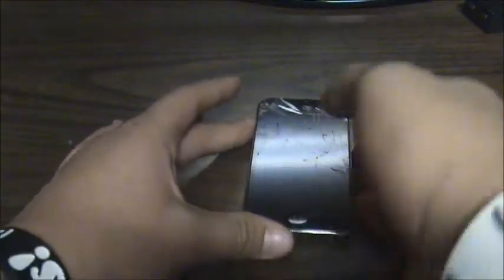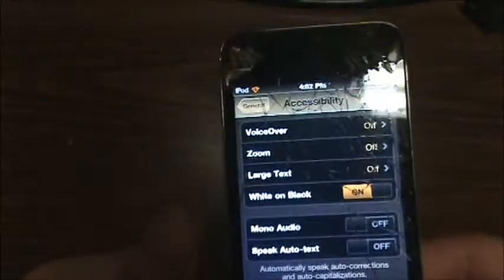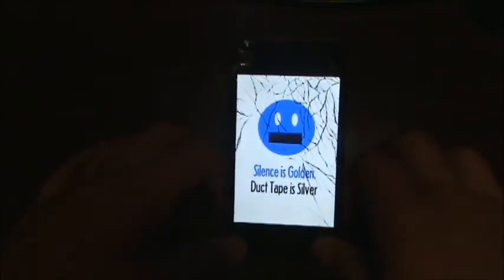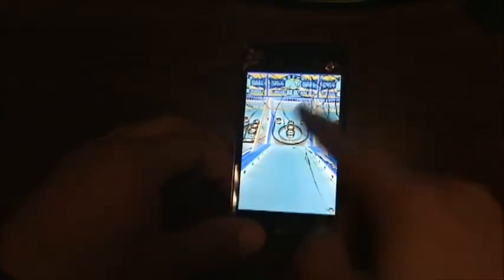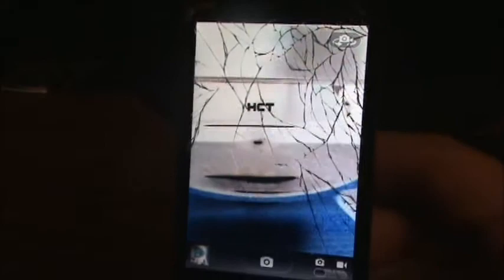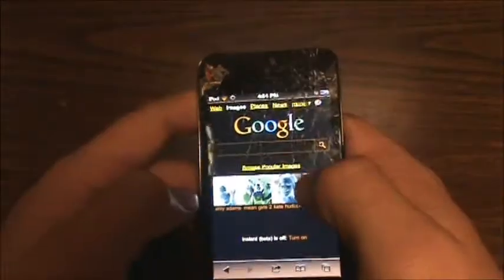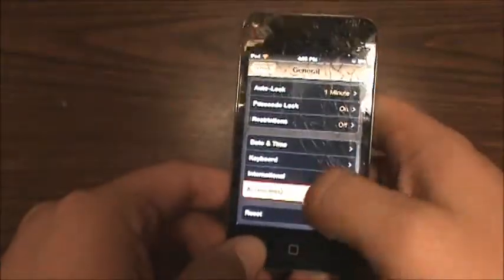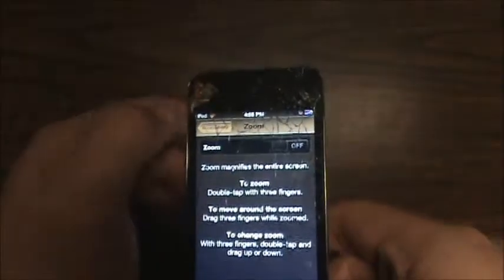How To Make iPod Screen Negative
A way to make everything on your iTouch screen in a negative setting like on the Mac